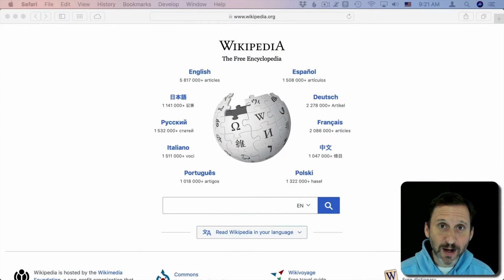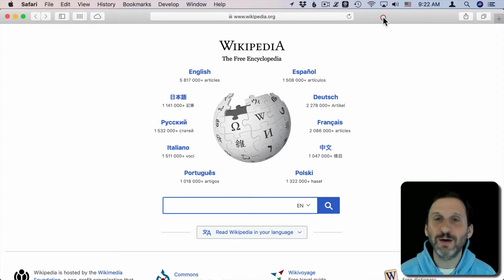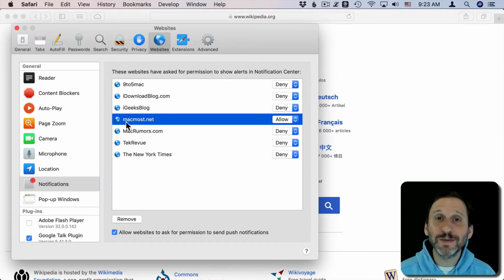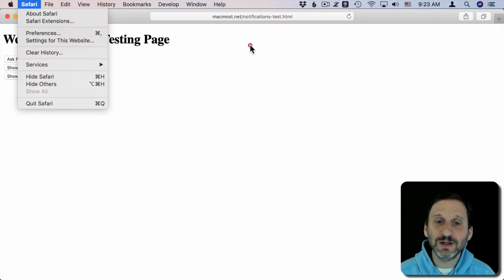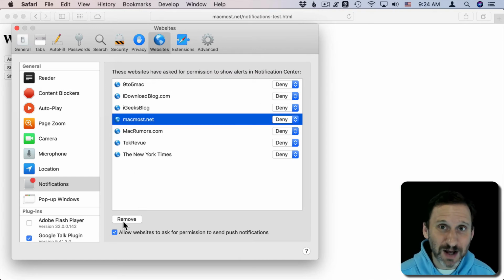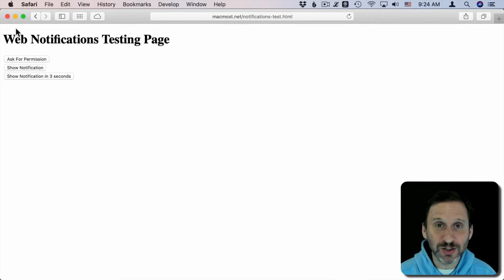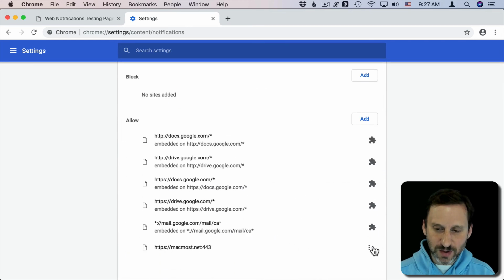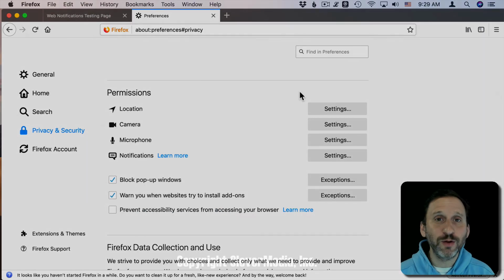How To Control Website Notifications (MacMost #1870)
Websites use notifications to send you alerts when there is a new post or just to get your attention when not at the site. Sites have to ask for your permission to send these notifications, but it is easy to accidentally allow them if you are not paying attention. You can turn them off by going to your browser settings. Learn how to turn website notifications off in Safari, Chrome and Firebox.